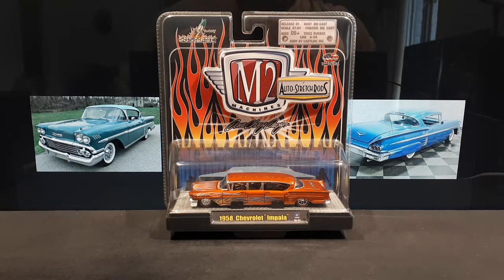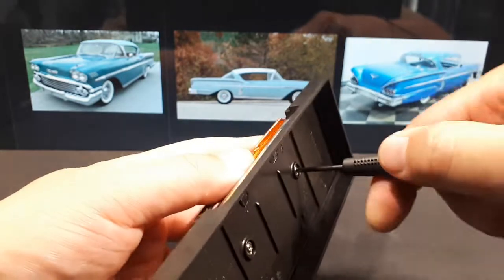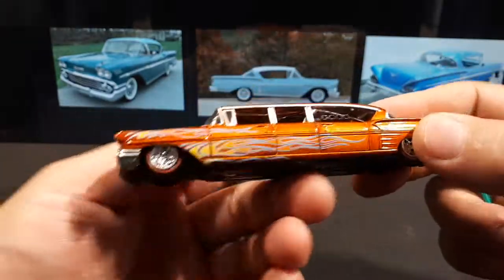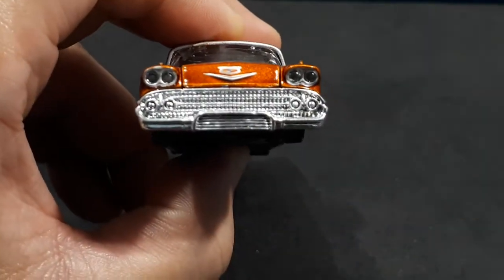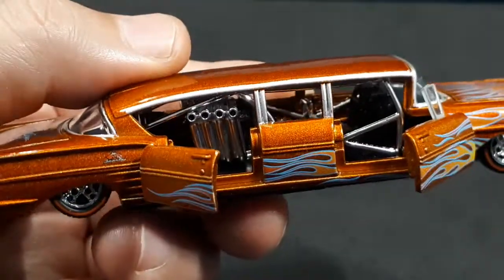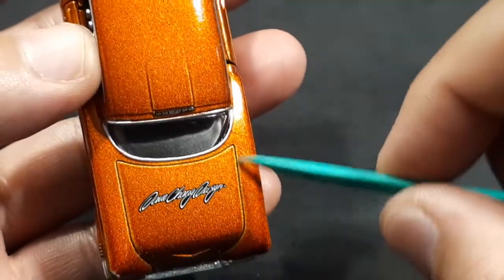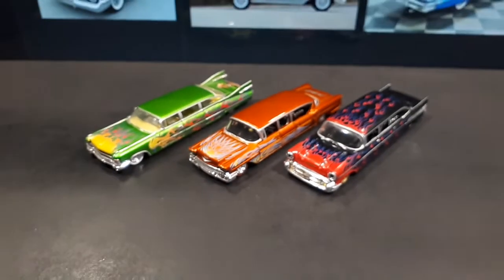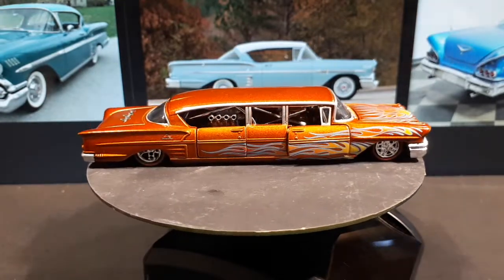1/64 Chevy Impala 1958 drag limo by M2 Machines Auto Stretch Rods